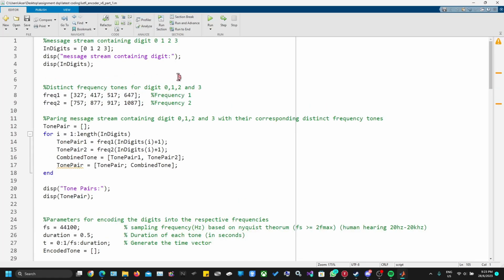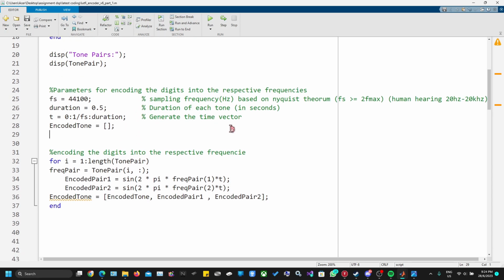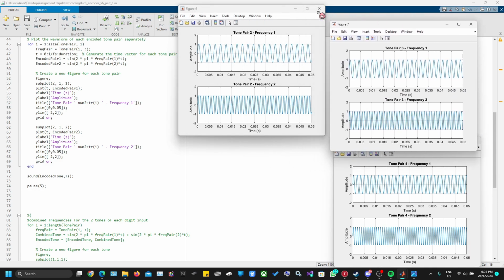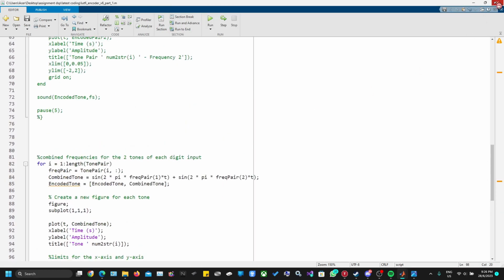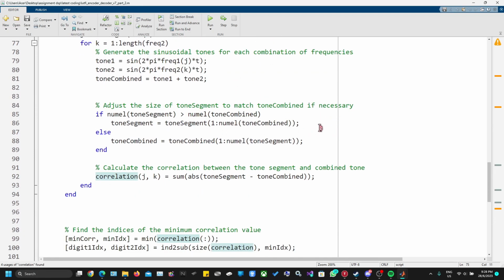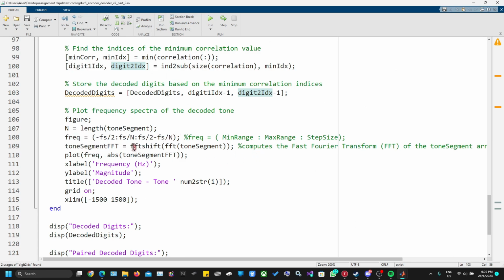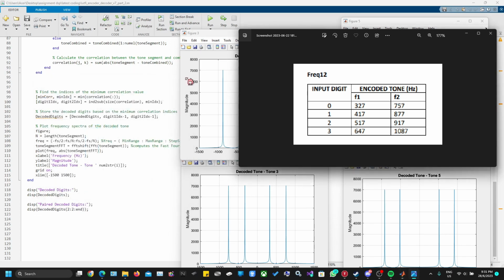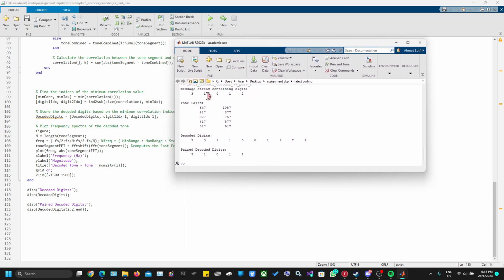dsp result presentation group 12